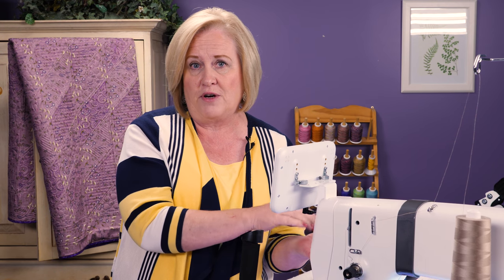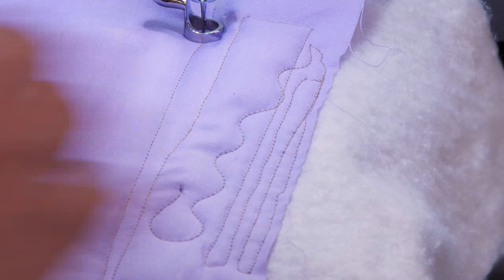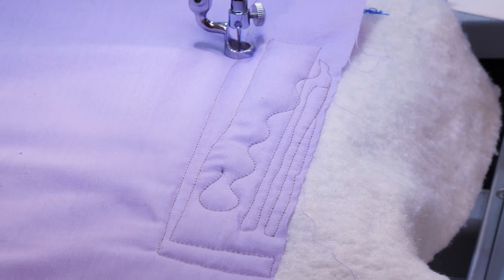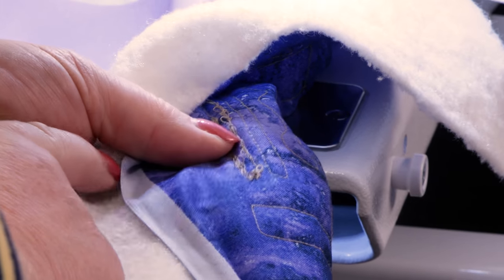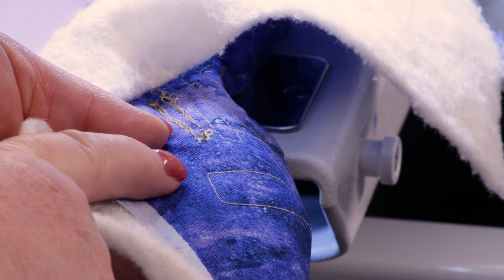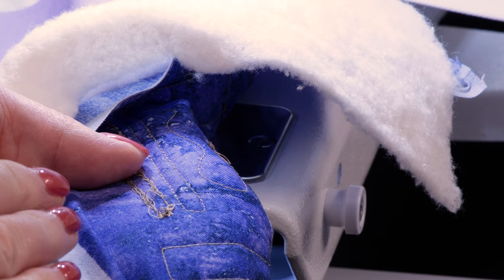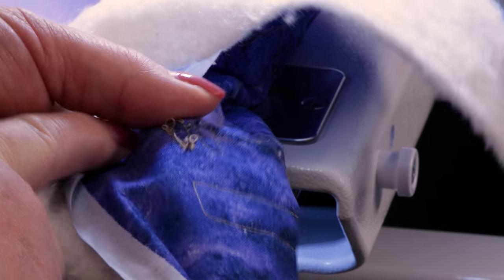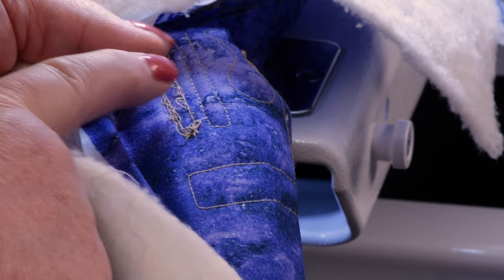Adjusting Top Tension